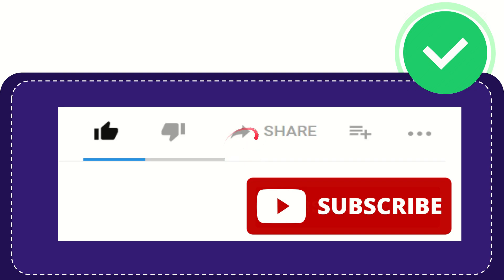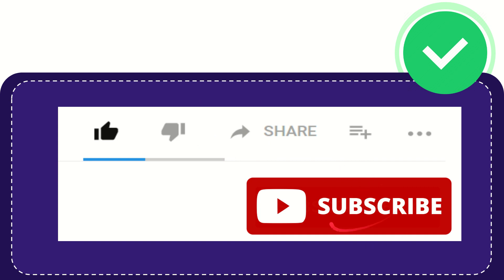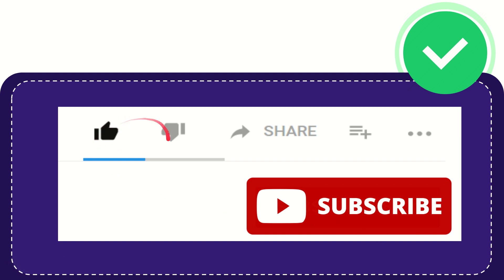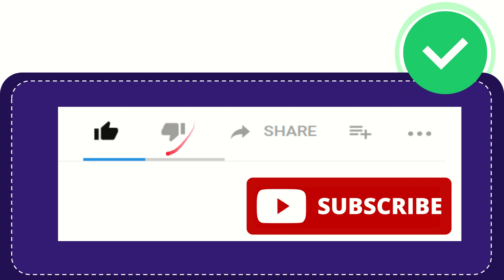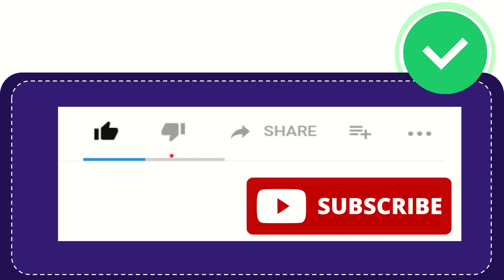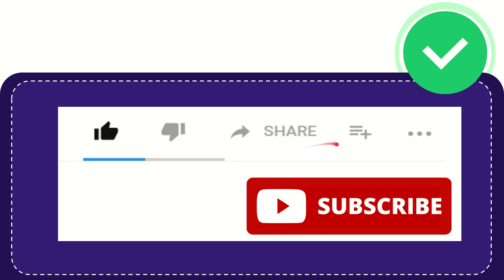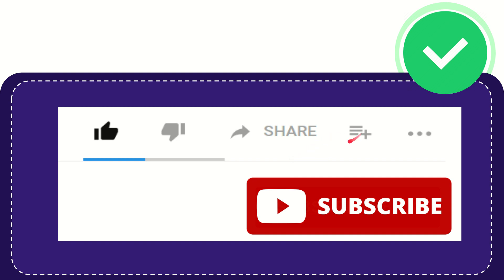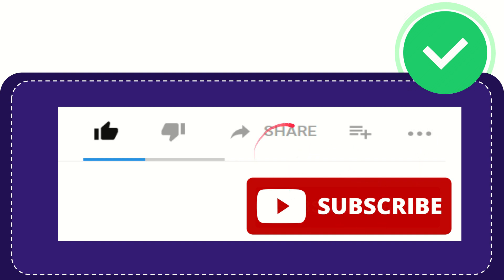What institution did Adams establish while President?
What institution did Adams establish while President? NEW VIDEO#